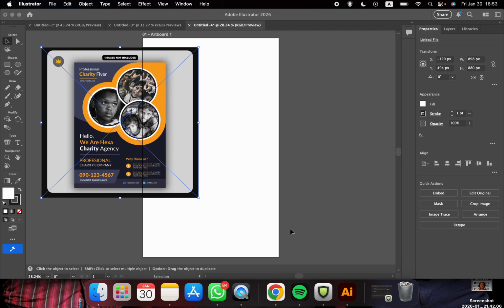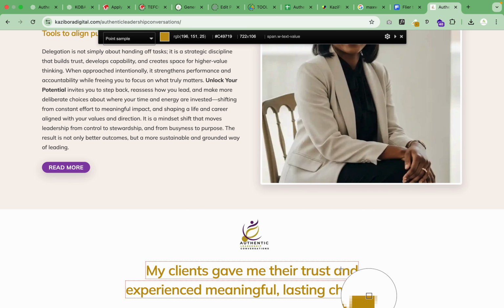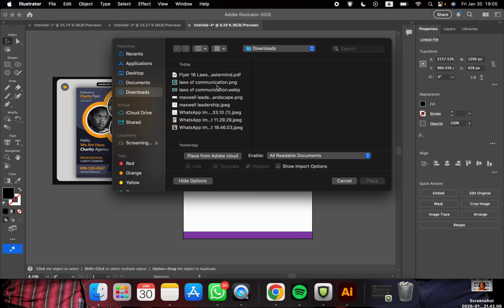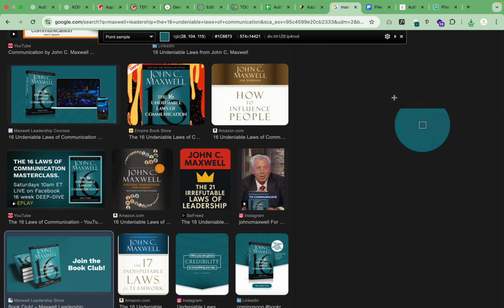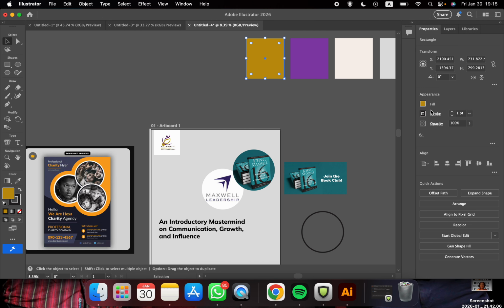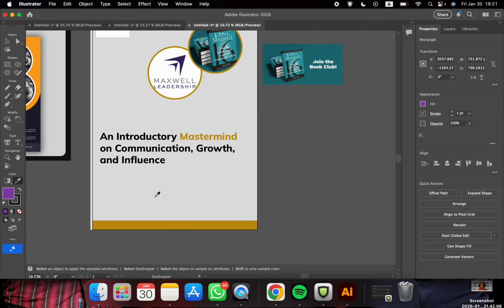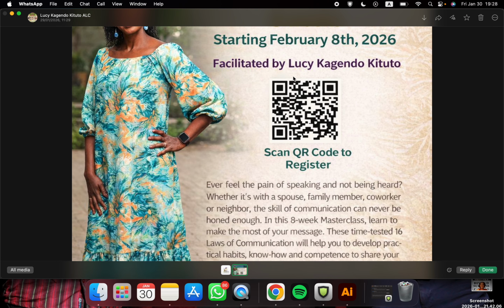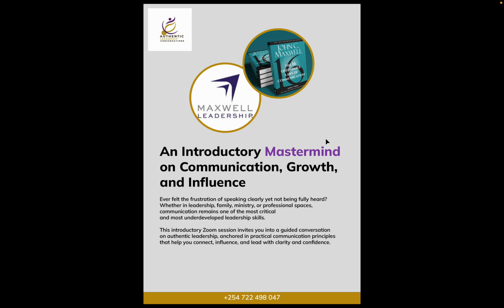Adobe Illustrator Flyer Design Tutorial (Client-Ready Workflow) Part I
In this tutorial, I walk you through a client-ready flyer design workflow using Adobe Illustrator.

This is not a theoretical design exercise. It’s a real-world, hands-on walkthrough showing how I approach flyer design for an actual client — from layout decisions and typography to spacing, hierarchy, and export preparation.

If you’re learning Adobe Illustrator and want to understand how design work is handled in professional client projects, this video will give you practical insight into:

Structuring a flyer layout

Working with text, shapes, and alignment

Making design decisions with a client brief in mind

Preparing artwork for real delivery

This tutorial is ideal for:

Beginner to intermediate designers

Digital marketers handling design tasks

Anyone designing flyers for clients or businesses

No shortcuts, no templates — just a clear, practical workflow.